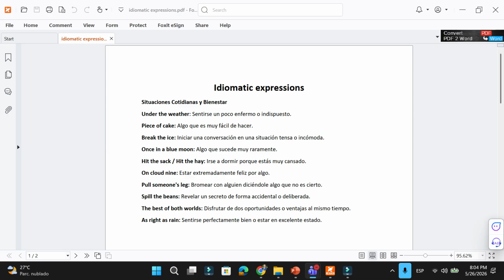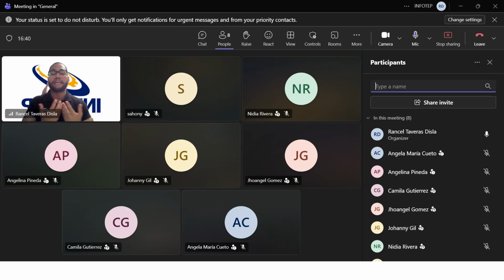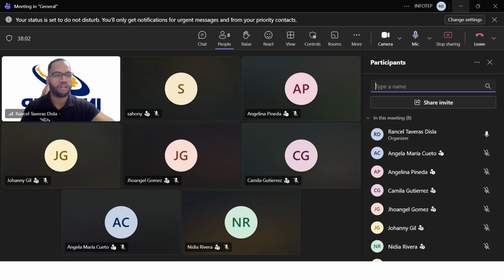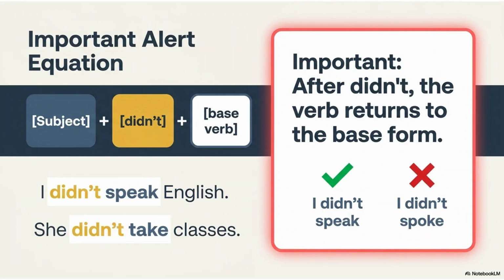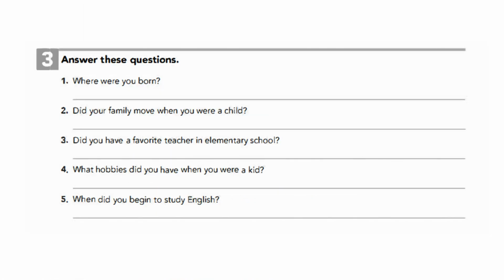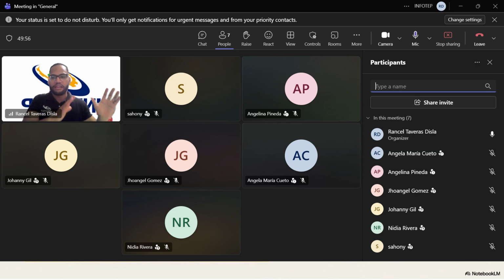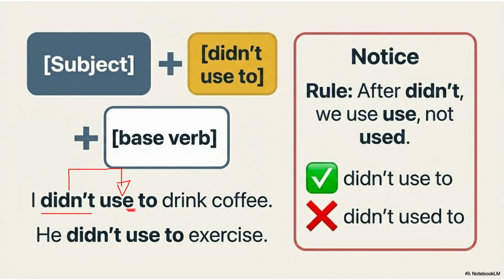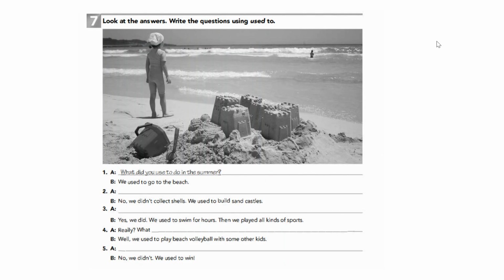ingles avanzado, clase sincronica 1